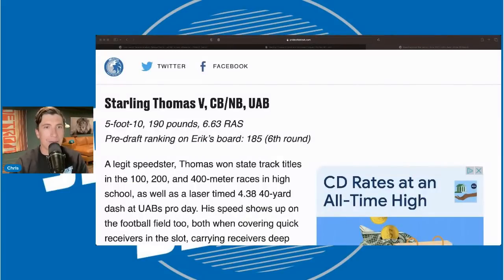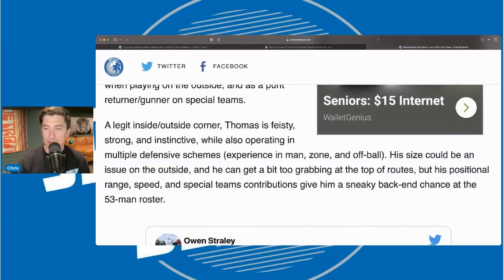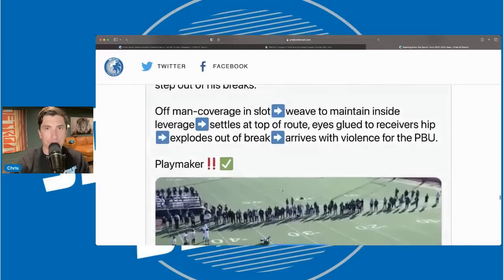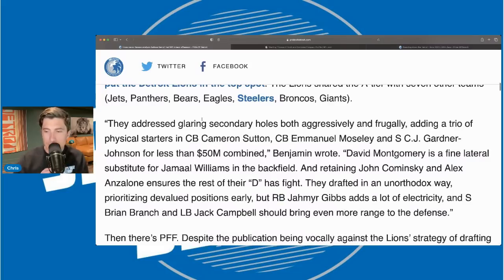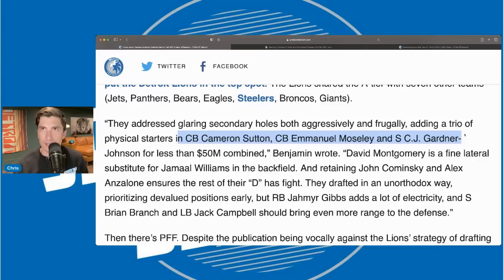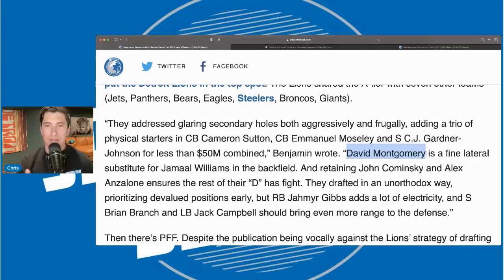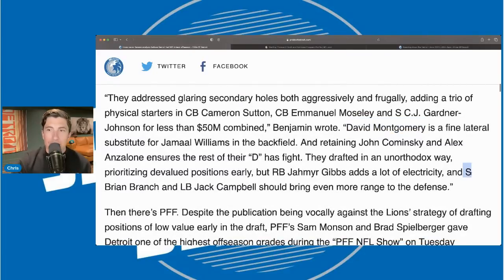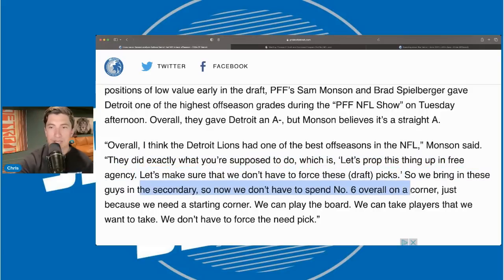Detroit Lions Just Found A Secret Weapon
Detroit Lions Just Found A Secret Weapon. The detroit lions found an UDFA in starling thomas that can play CB and special teams this year. Detroit Lions offseason has been a huge success so far.

CODE: Sports Talk Detroit

The Home of Thursday Night Football

Detroit Lions
Detroit Lions News
Detroit Lions Updates
Detroit Lions NFL